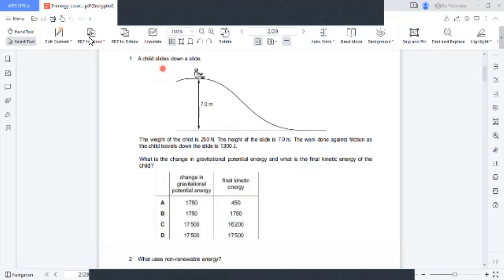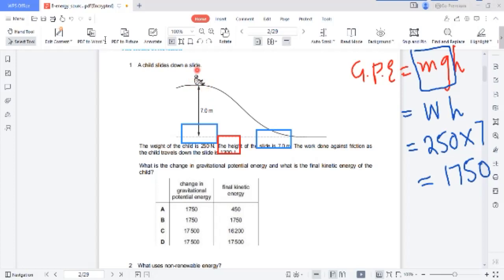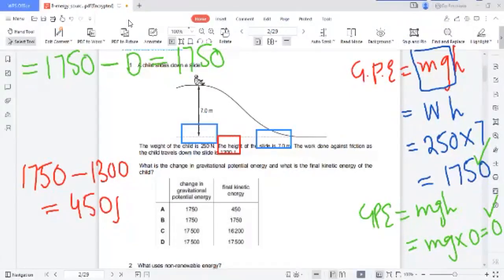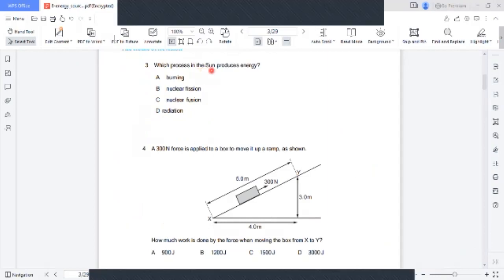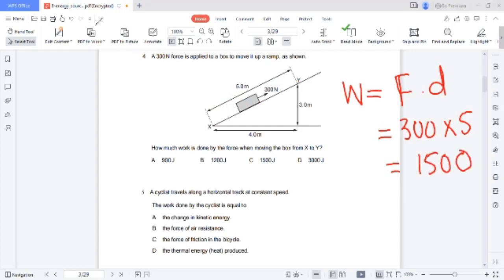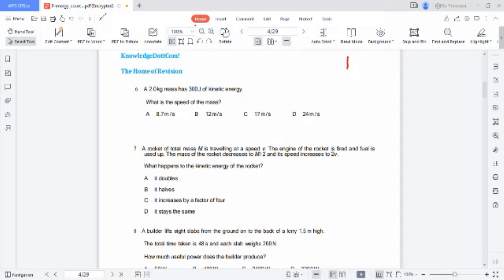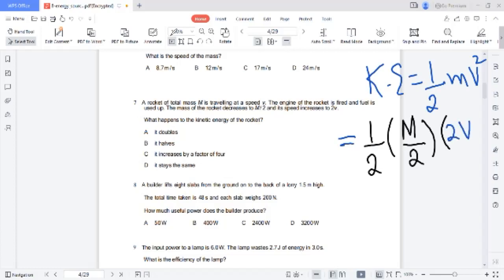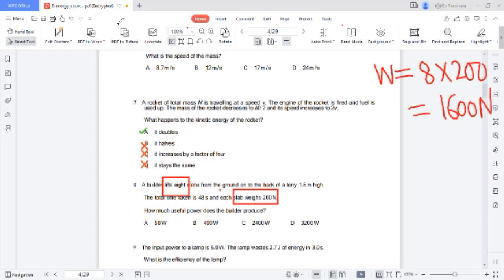Week No : 8 Lesson (1/9)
kinetic energy
potential energy
work done
power